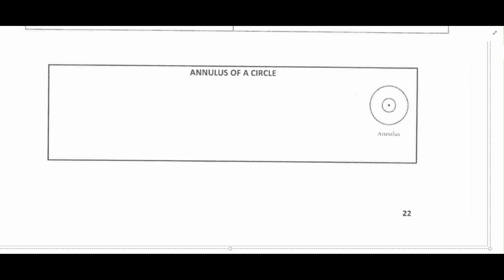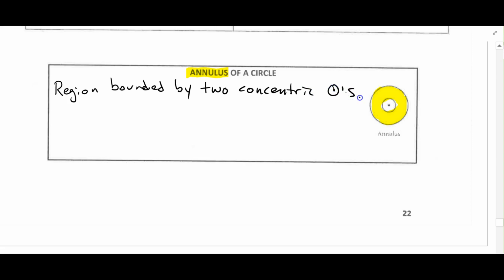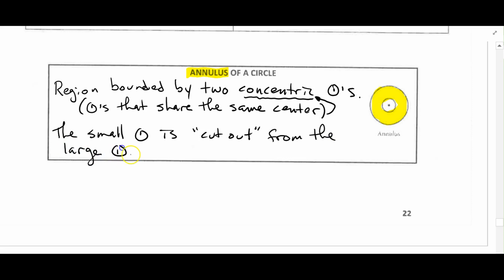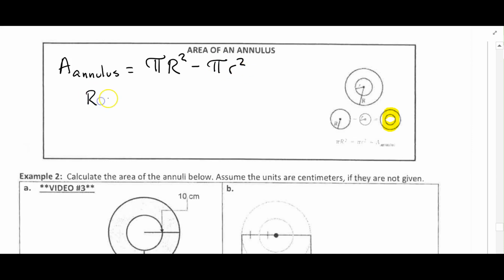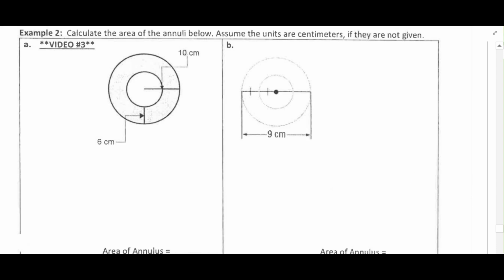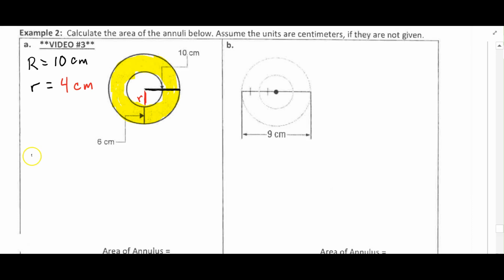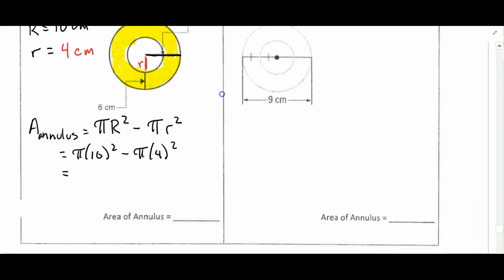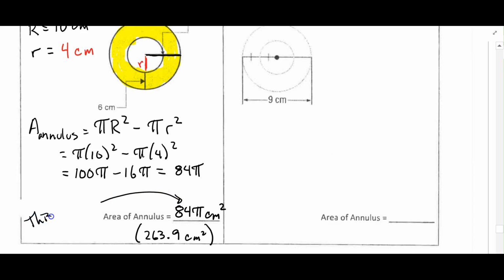Ch 8 Area Section 8.6 - Segments and Annuli video #2